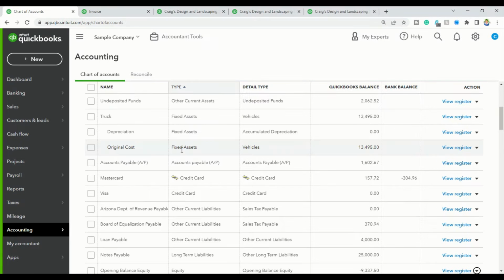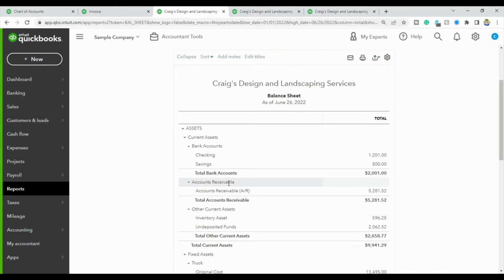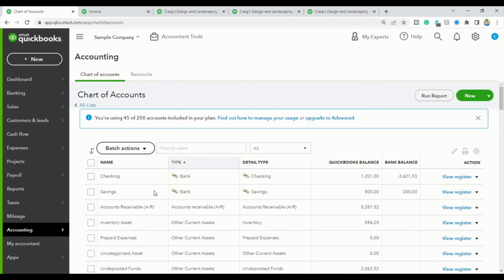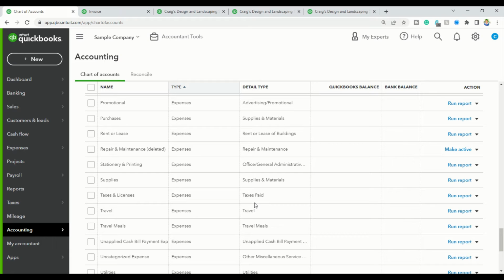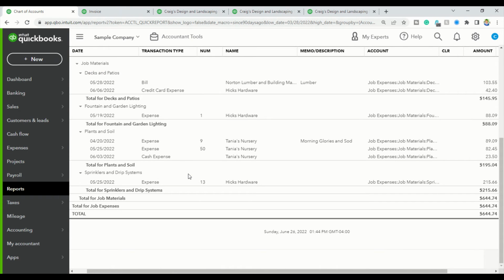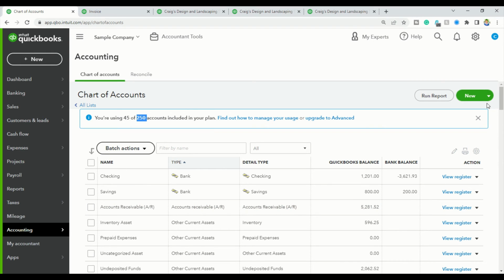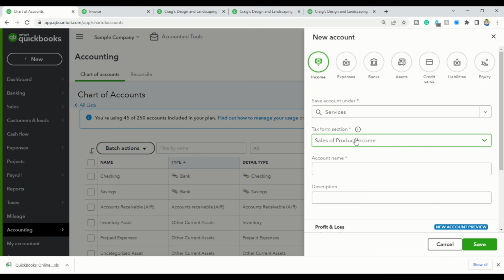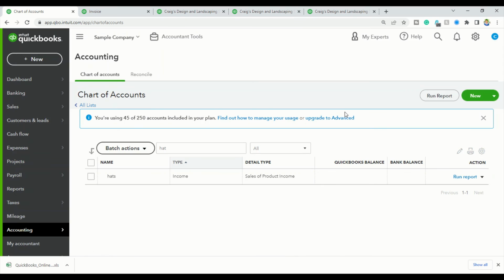Chart of Accounts made simple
Chart of Accounts made simple so that all non-bookkeepers can understand. In this video, I explained, the Chart of Accounts, how to customize your chart of accounts to your business, and finally how to add single accounts or a bulk of accounts all at once to your chart of accounts. Enjoy

Equipment used:
Xiaomi Redmi Note (upgrade to what I am currently using)
Purple Panda Lavalier Lapel Microphone Kit
Xiaomi Selfie Stick, Foldable Tripod Selfie Stick